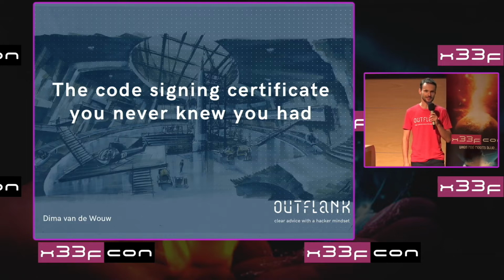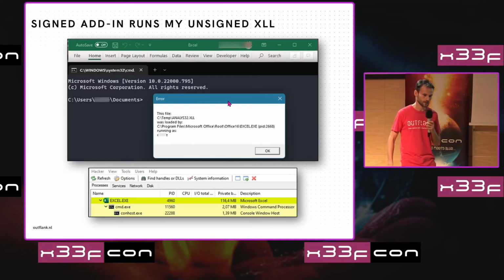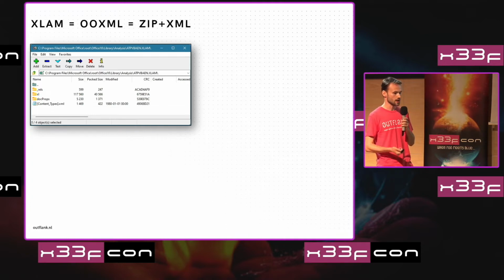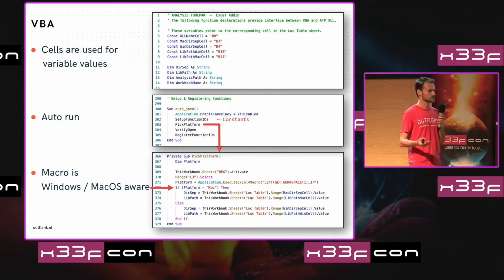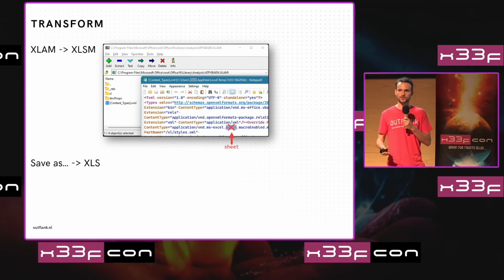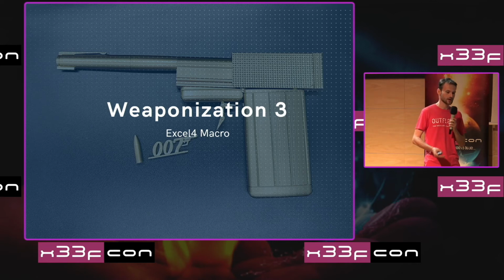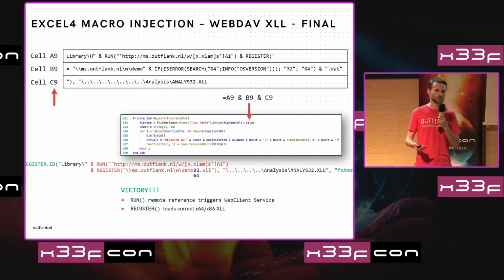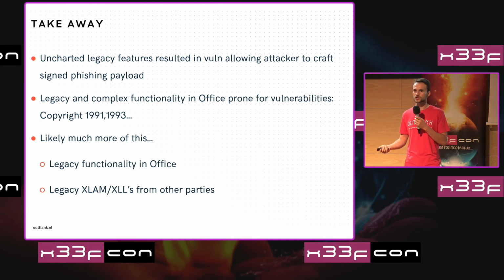14. The Code Signing Certificate You Never Knew You Had by Dima van de Wouw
Ever wanted to create the perfect phishing document? For 10+ years, Office installs included a Microsoft-signed Excel doc vulnerable for code sideloading, allowing malicious code to run in a signed context. The talk covers finding, exploiting, complex weaponisations and mitigations.

In recent years companies and Microsoft have increased hardening against malicious Office documents. Hence, we started a quest for unexplored Office features that could be abused for phishing.
After various research directions, we identified "code side-loading in signed documents" as an innovative approach for phishing.

We identified vulnerabilities in various Microsoft signed Office add-in's and believe that there are many more unidentified.
For example, the MS Office installation comes with signed Microsoft Analysis ToolPak Excel add-ins (.XLAM file type) which are vulnerable to multiple code injections (CVE-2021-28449). An attacker can embed malicious code without invalidating the signature for use in phishing scenarios.

This presentation will cover the process of finding, exploiting and weaponising this class of vulnerabilities and the complexities in mitigations.